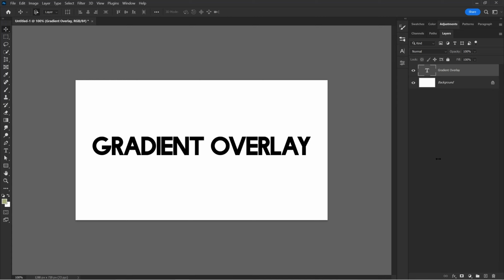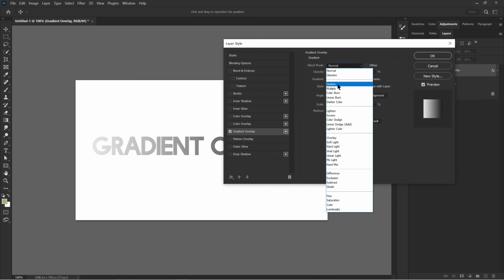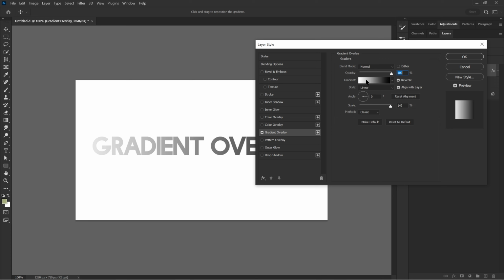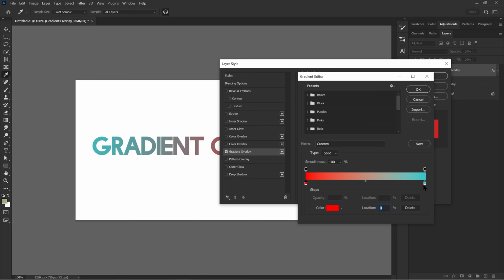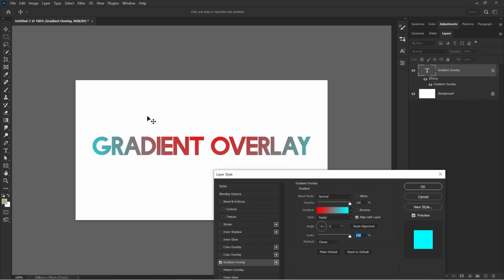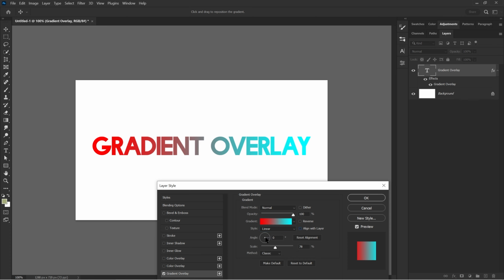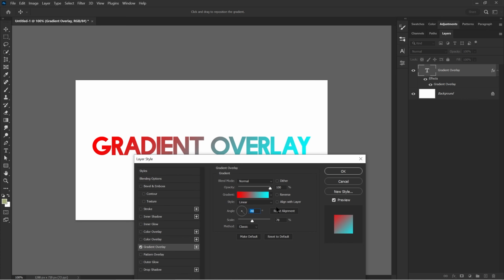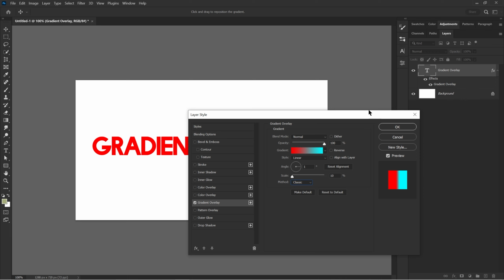How to add a Gradient Overlay Onto Your Text in Photoshop!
In this video, I will will show you how to add a gradient overlay onto your text in photoshop.